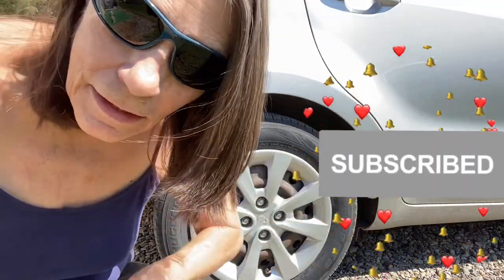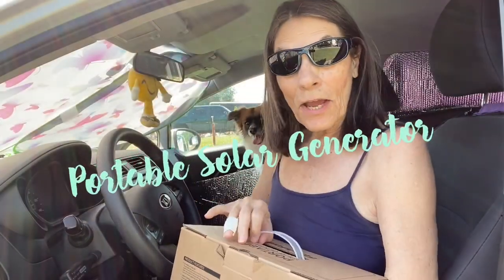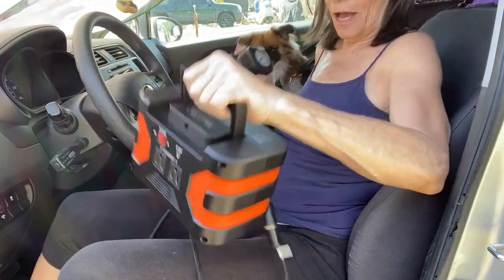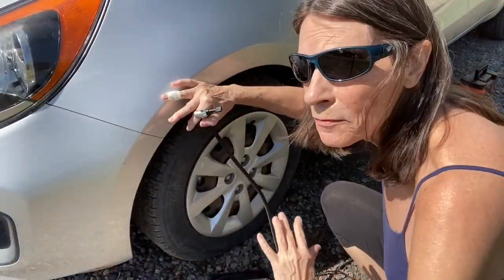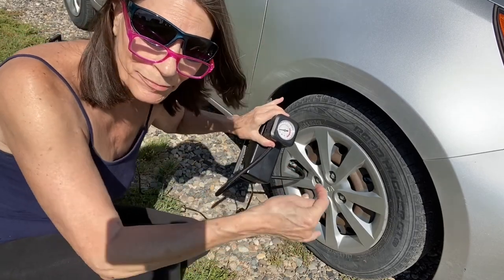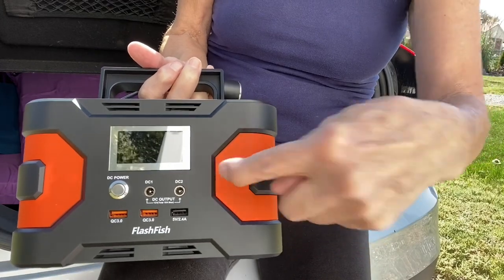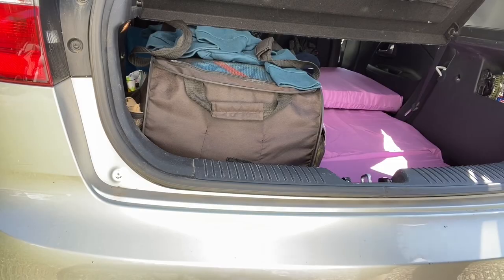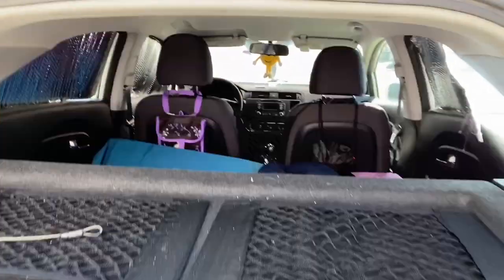Using a flash Fish Power Station To Air Up My Tires.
CHECKING THE TIRE PRESSURE ON MY CAR.
I used my Flash Fish 150 watt power station to power my small compressor for inflating the tires on my car.